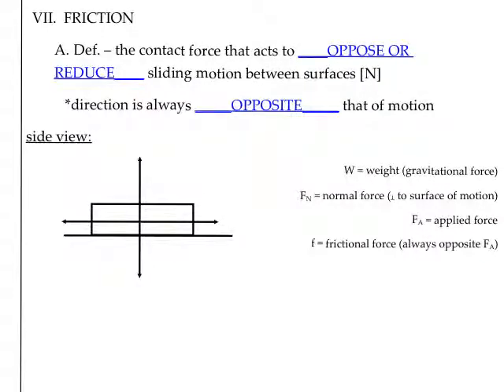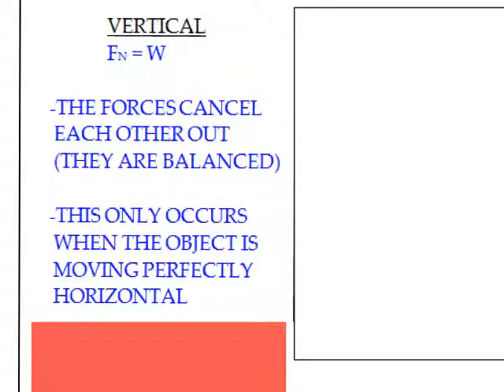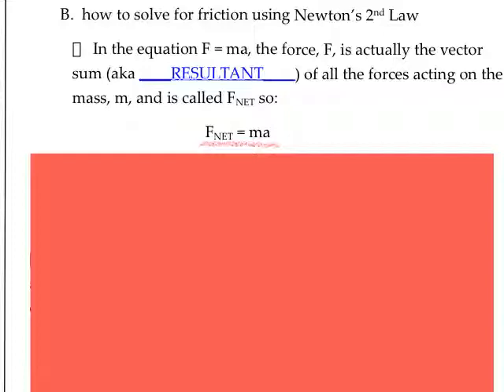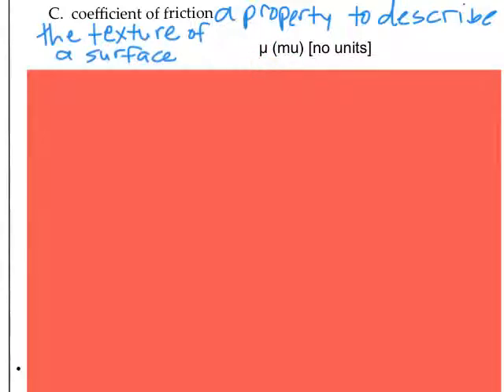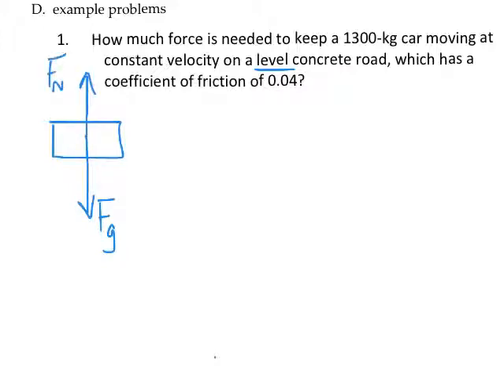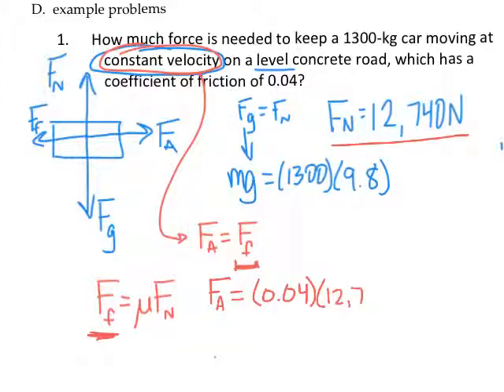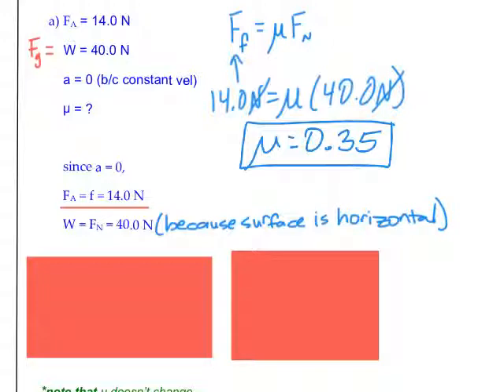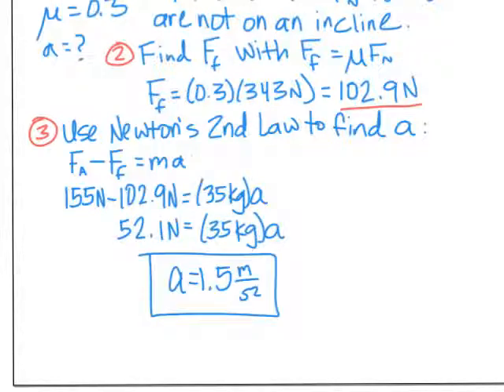CP ch.3 dyn(VII) video